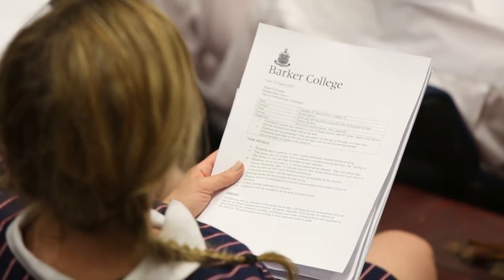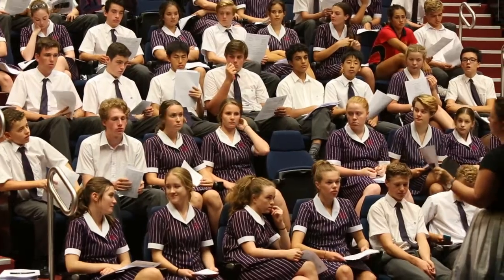Barker College Year 10 Drama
A new unit of work for Year 10 Drama students - duologues and text analysis using two very different styles of performance to do this.